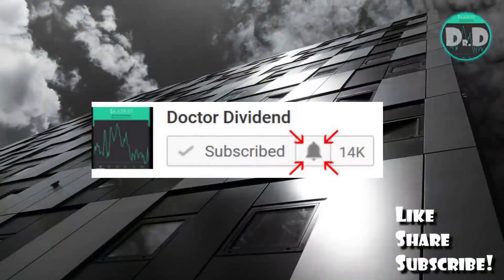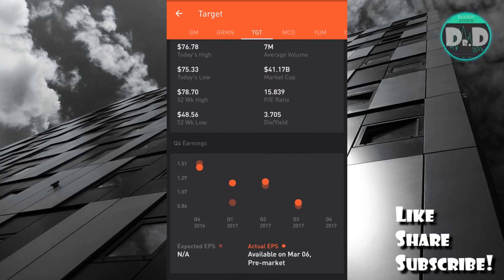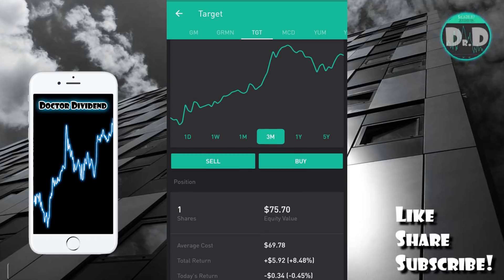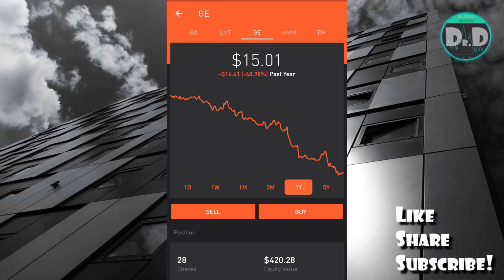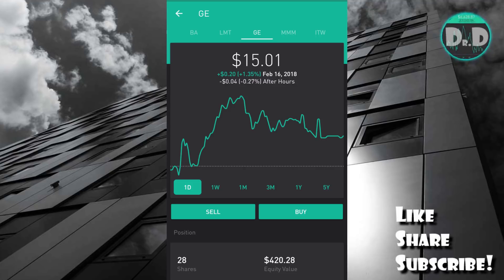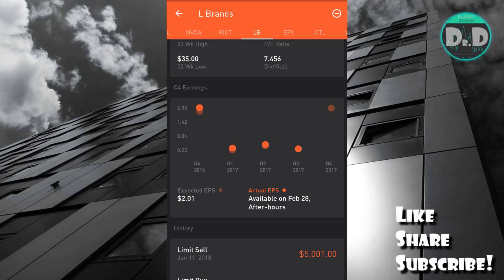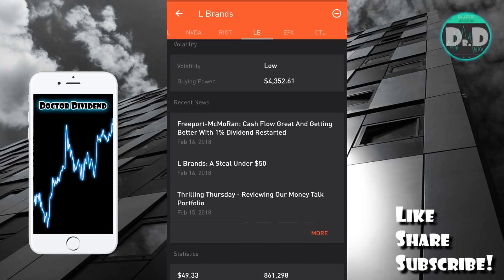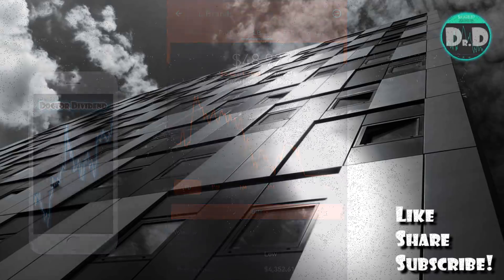DIVIDEND CAPTURE STOCKS | Dividend Stock Market Investing!